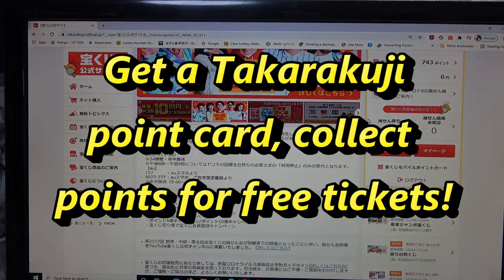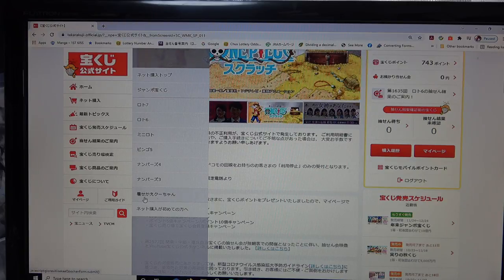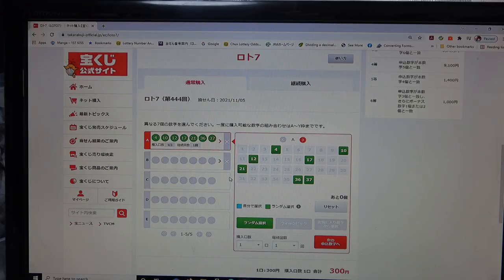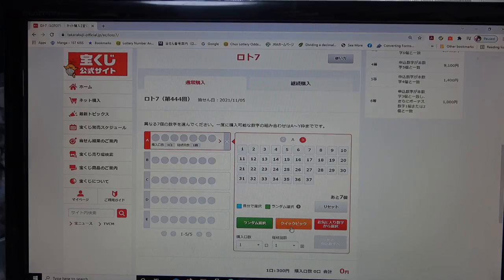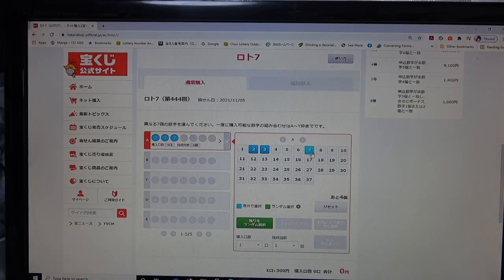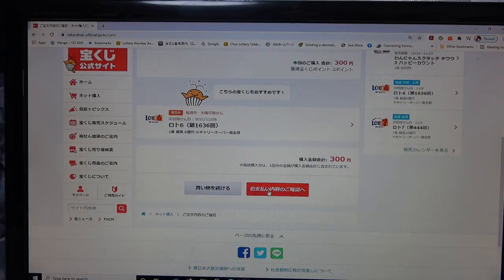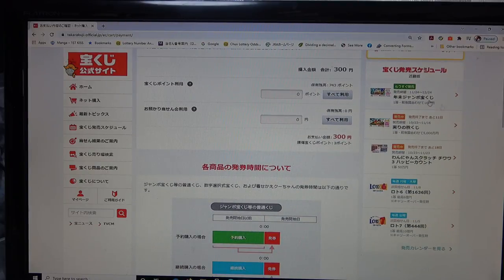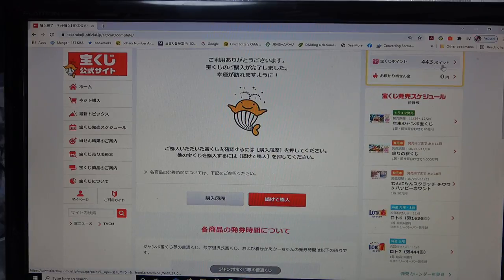How to get Takarakuji tickets for free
First you need to apply for a Takarakuji point card.  Watch my older videos that shows you how to do that.  You must have a Japanese issued credit card!